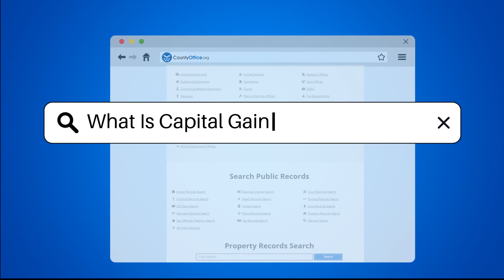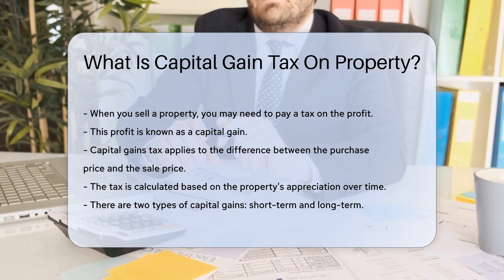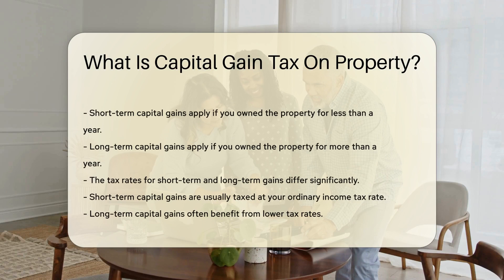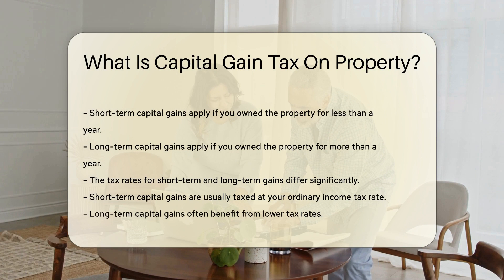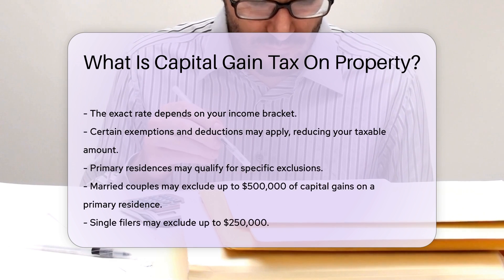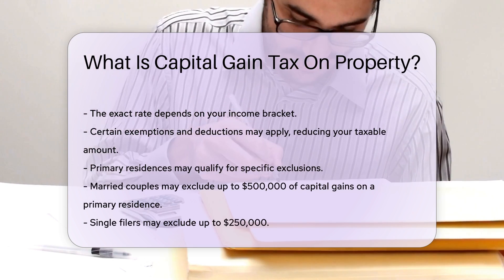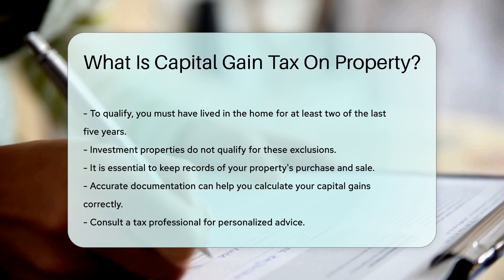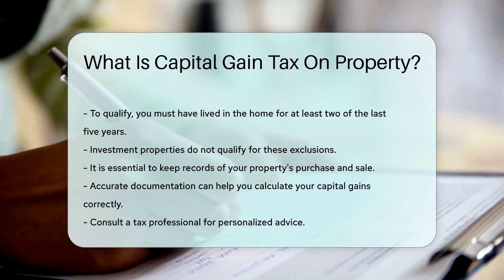What Is Capital Gain Tax On Property? - CountyOffice.org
What Is Capital Gain Tax On Property? In this enlightening video, we delve into the intricate realm of capital gains tax on property. Discover the ins and outs of this tax, including how it is calculated, the distinction between short-term and long-term gains, and the varying tax rates associated with each. Uncover valuable insights on exemptions, deductions, and exclusions that could potentially reduce your taxable amount. Learn about specific exclusions for primary residences and the eligibility criteria to qualify for them. Proper record-keeping is emphasized as essential for accurate capital gains calculations. For personalized advice tailored to your situation, consulting a tax professional is highly recommended.